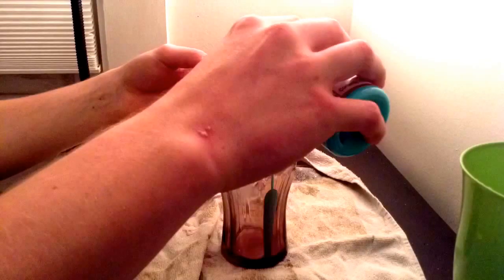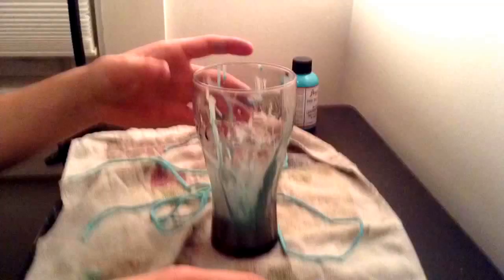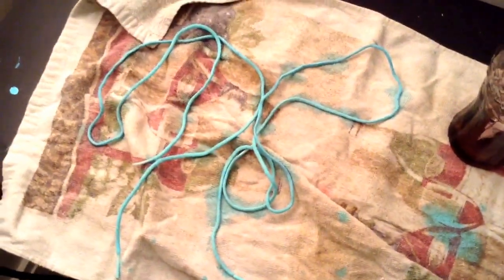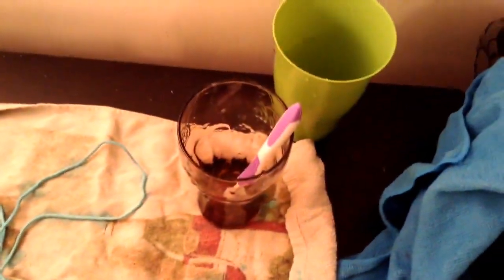How to Paint Laces Tutorial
How to Paint Shoe Laces Tutorial!

To buy some of my favorite Simple Green cleaner!